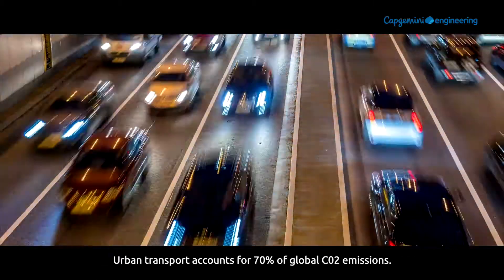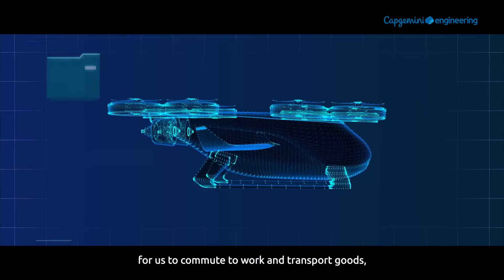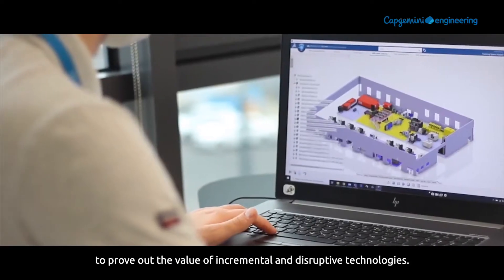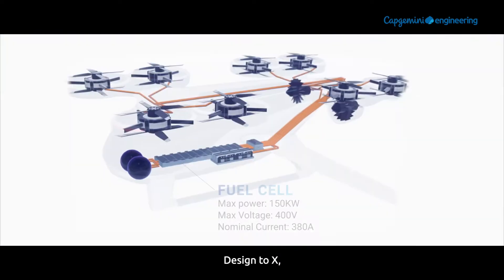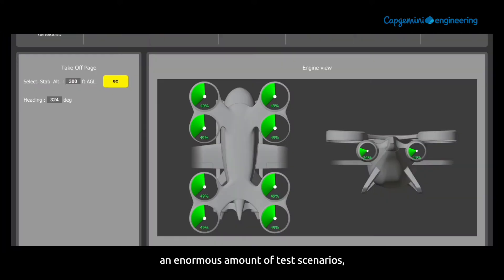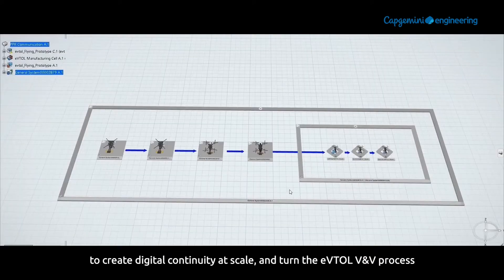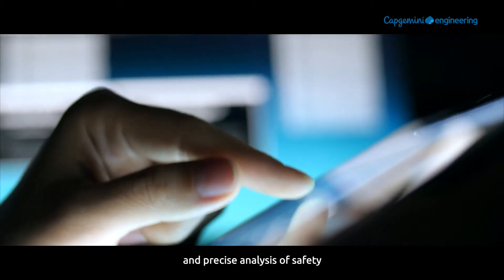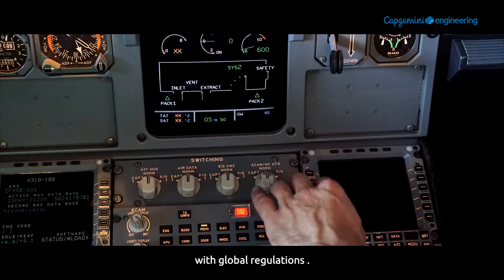En-route to urban air mobility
At Capgemini, we believe electric VTOL aircraft offer new ways for us to commute to work and transport goods, and will pave the way to greener and more sustainable aviation
In 2020 we’ve launched Viable, a cross-disciplinary R&I project with the aim to research solutions adapted to:
eVTOL Design & Simulations, Design to X, Complex Flight Dynamics & Controls and Hybrid-electric propulsion integration
Like every company looking to enter the Advanced Air Mobility space, we’ve experienced the need to manage enormous amount of test scenarios, systems failure and in-flight data acquisition, to prove systems safety and reliability. We solved it by combining engineering and IT capabilities, to create digital continuity at scale, and turn eVTOL V&V process into a global competitive advantage.